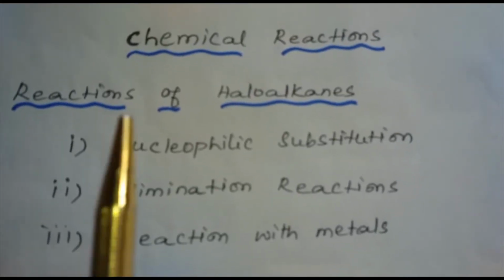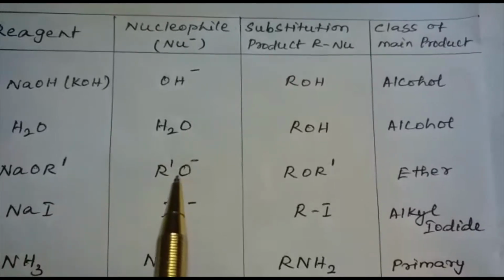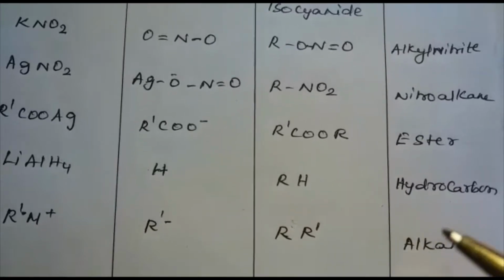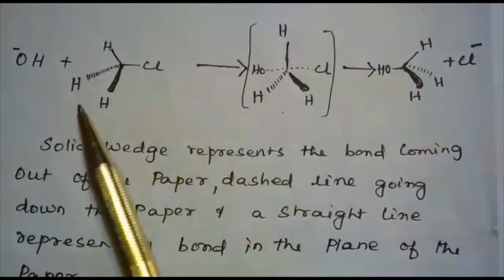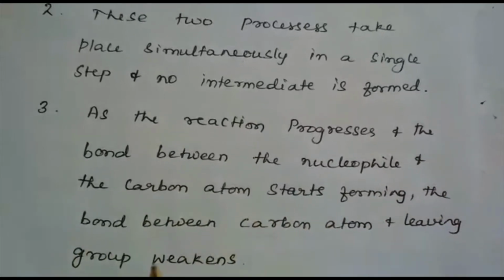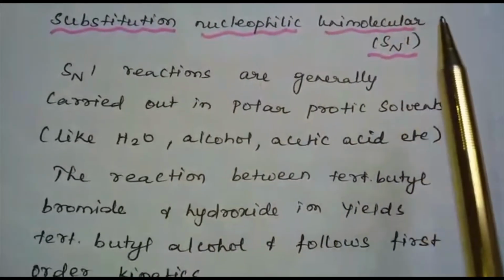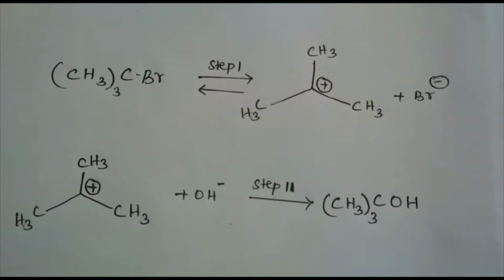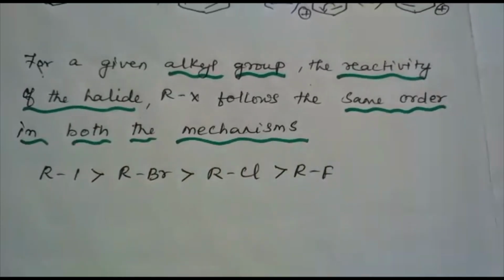Nucleophilic Substitution Reactions & Mechanisms (SN1 & SN2)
Chemical Reactions | Reactions of Haloalkanes | Nucleophilic Substitution Reactions & Mechanisms (SN1 & SN2) |